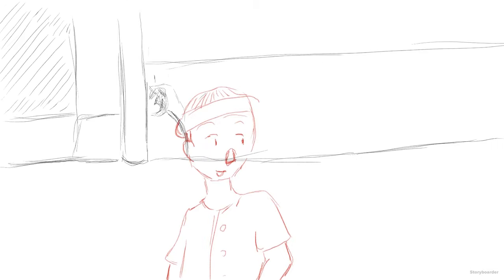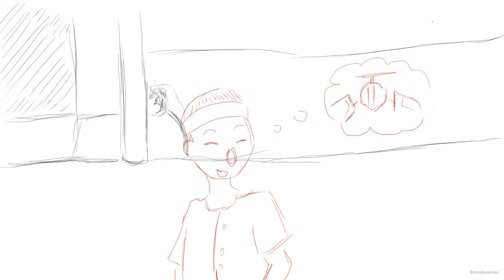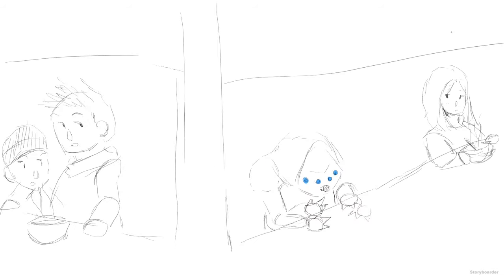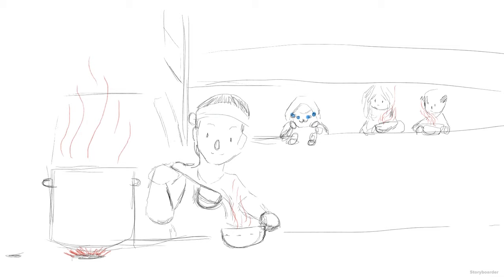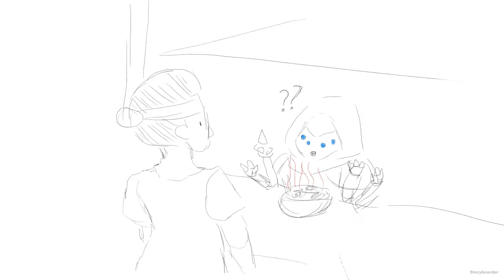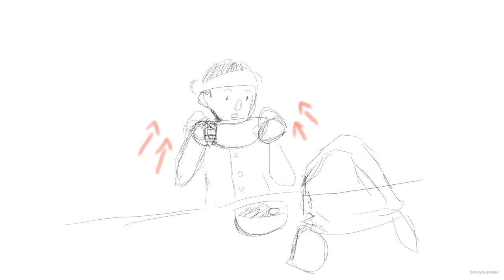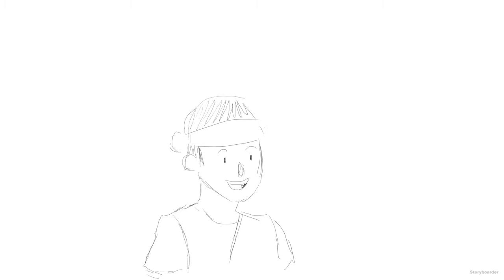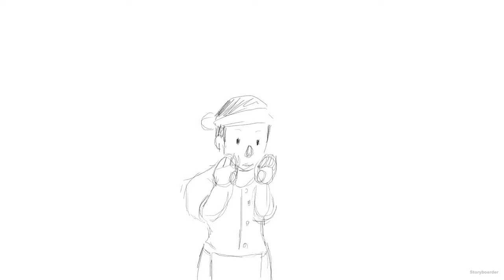Fallen eats ramen ( A Destiny 2 animatic)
Hi guys , i have been playing Destiny since 2015 and its one of my favourites games.That leads to My name id Byf wich is a channel that i really like because talks about the lore of Destiny and in this case i wanted to make an animatic inspirated in his video
The audio that is here is from his channel so go to check him out if you are interested in destiny.